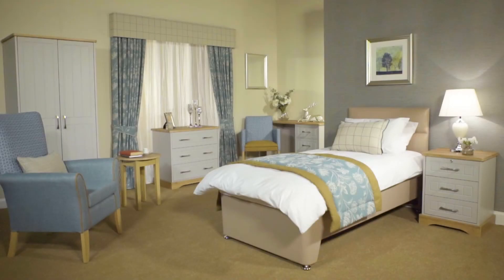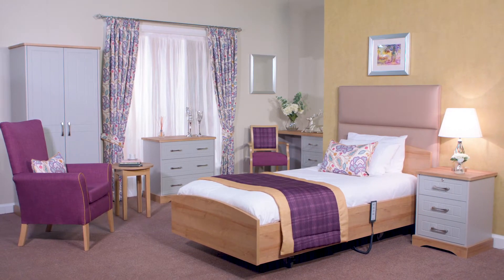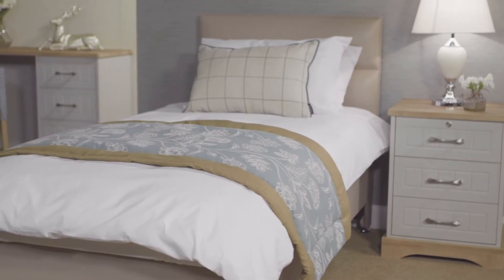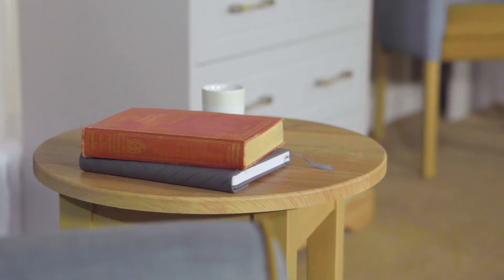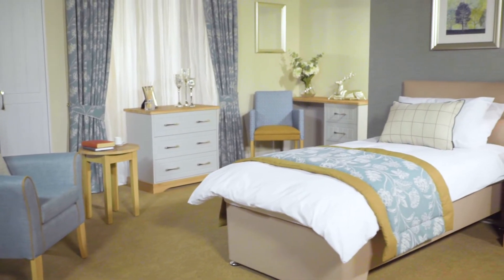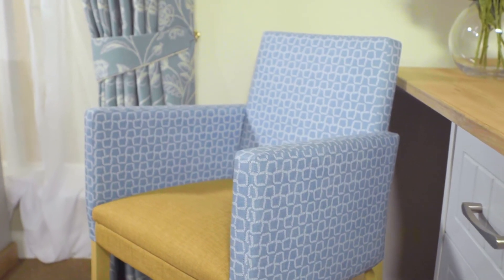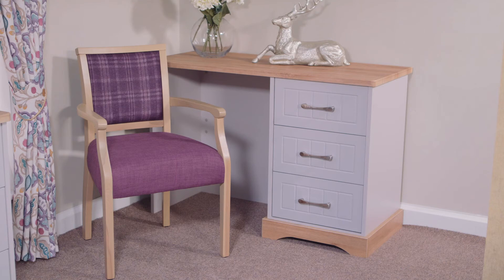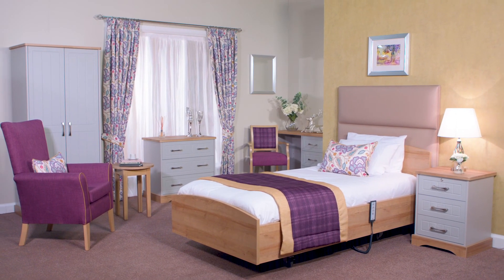The Liberta Vie Bedroom Package Range